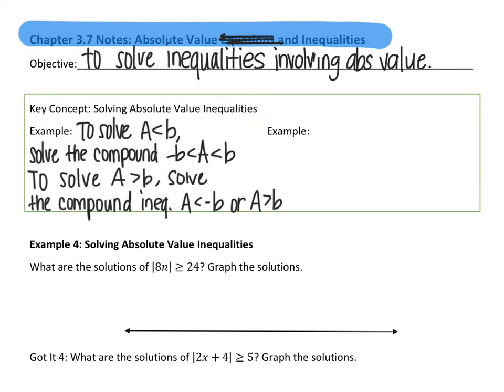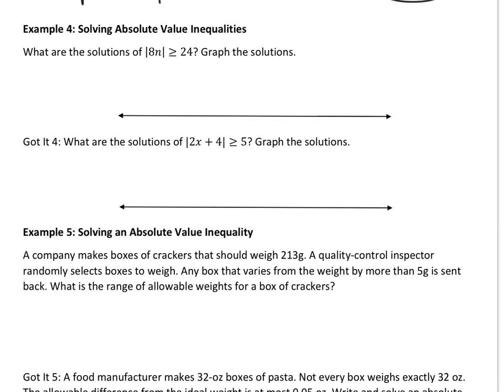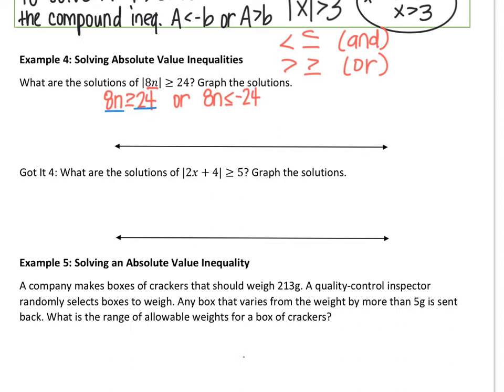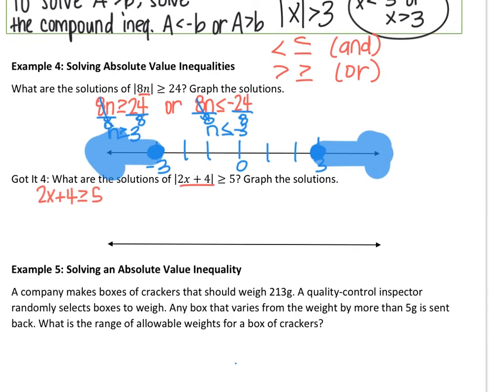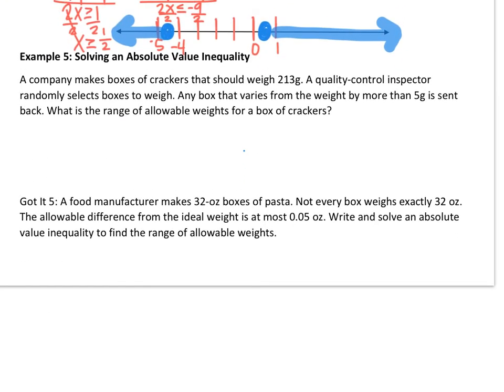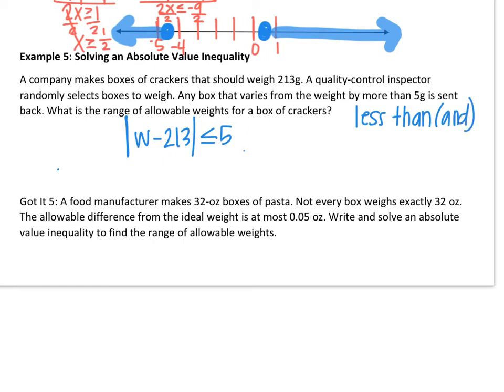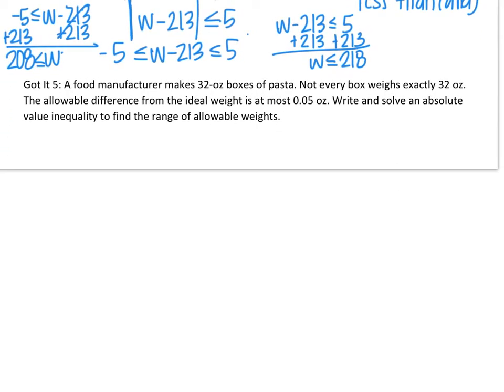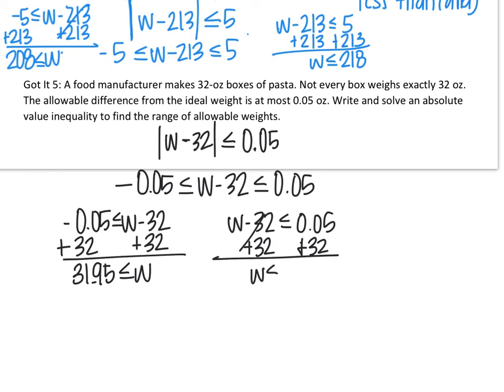Absolute Value Inequalities